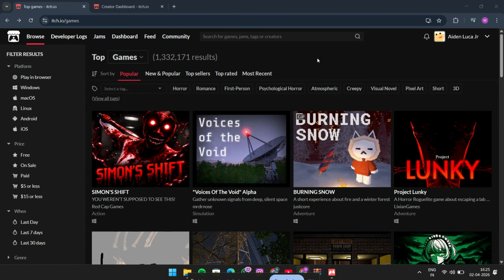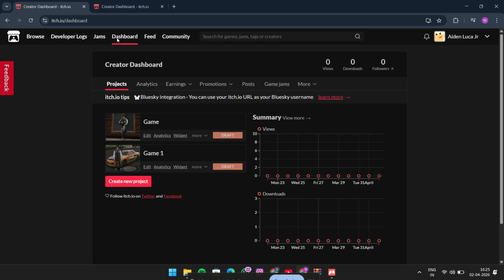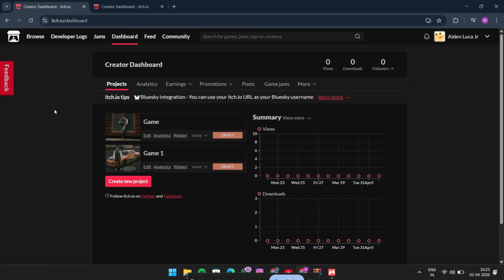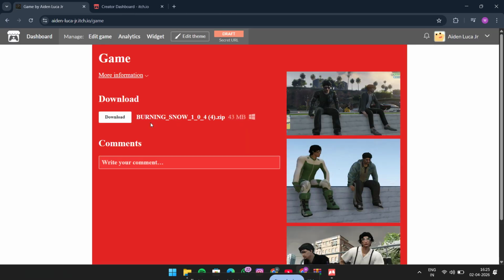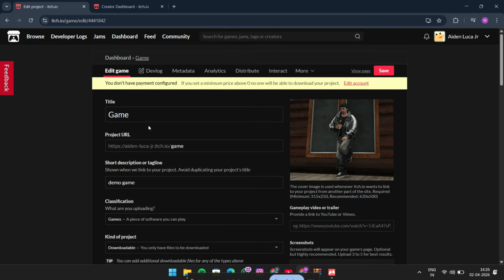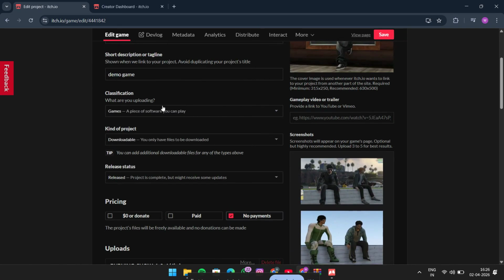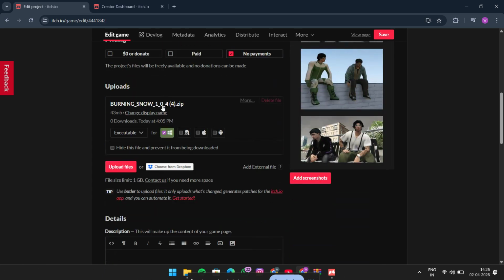How To Edit Itch.Io Page (2026 Easy Guide)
Learn how to edit your itch.io page step by step, including how to update your title, description, images, and files from your dashboard.
This easy tutorial is perfect for creators who want to quickly improve and save changes to their itch.io project page.

Timestamps
0:00 Introduction
0:20 Go To Itch.io And Log In
0:36 Open Your Dashboard
0:49 Select Your Game Or Project
1:00 Click Edit To Open The Page Editor
1:12 Change The Title Description Images And Files
1:37 Review Your Changes Before Saving
1:53 Click Save To Publish Updates